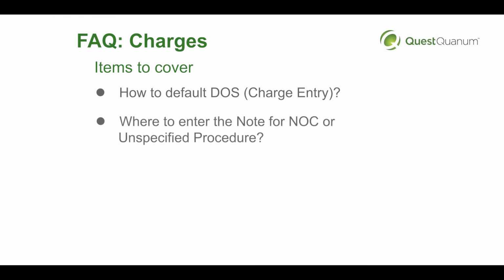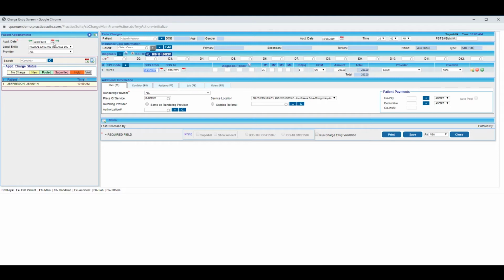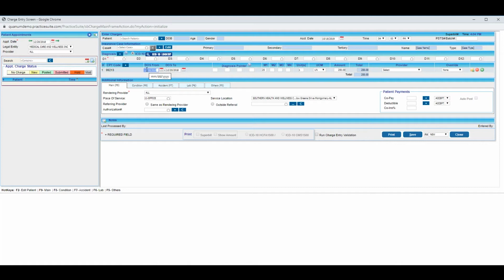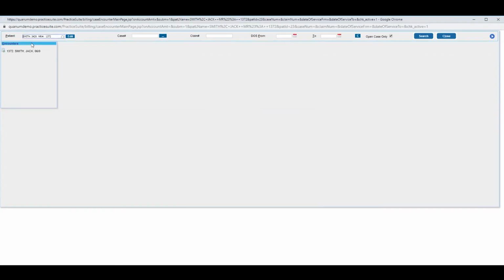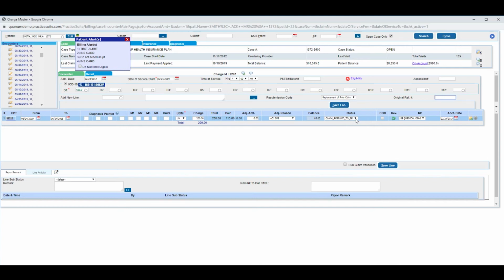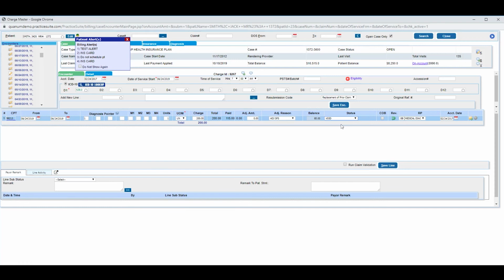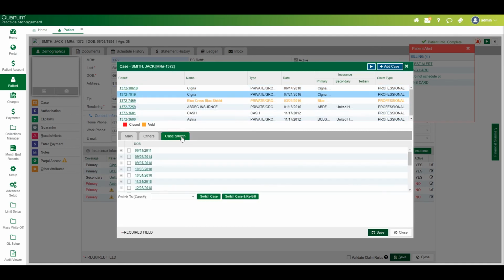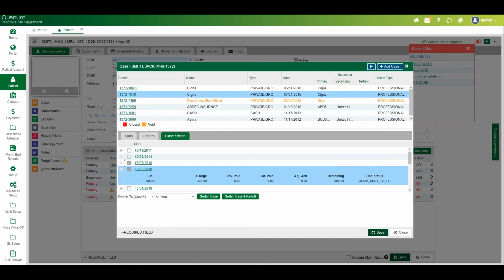14. FAQ - Charges ( Operator Webinar - 2 )